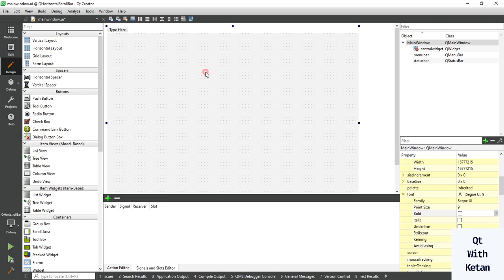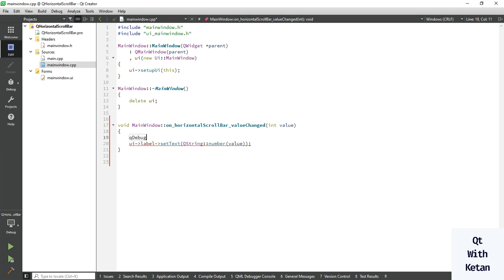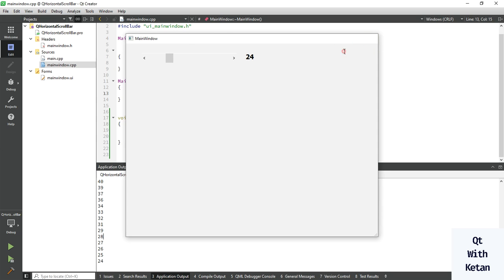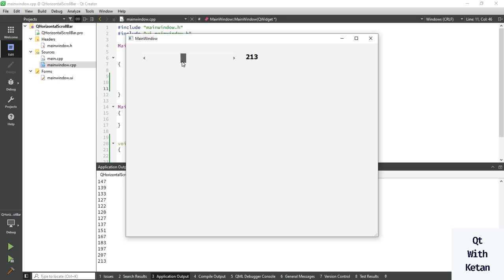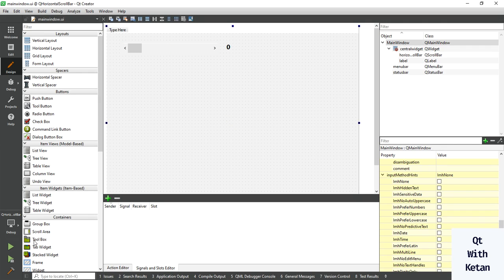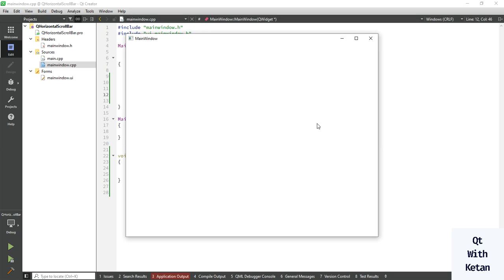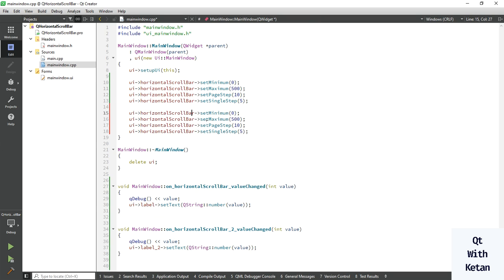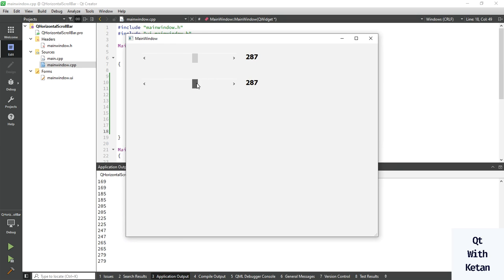Qt Horizontal Scroll Bar: How to Use it Like a Pro | Must-Know Properties And Functions.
Qt Horizontal Scroll Bar: How to Use it Like a Pro | Must-Know Properties And Functions | Qt C++ GUI Tutorial for Beginners | Qt C++ | Qt Creator | Qt Tutorial